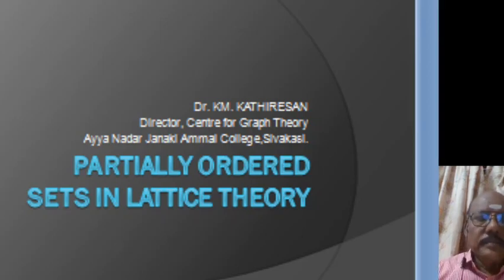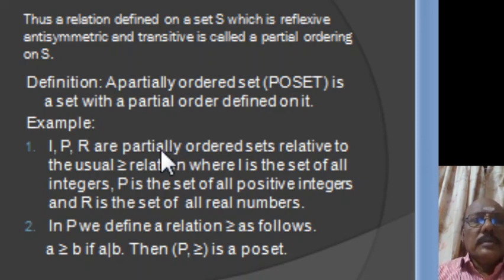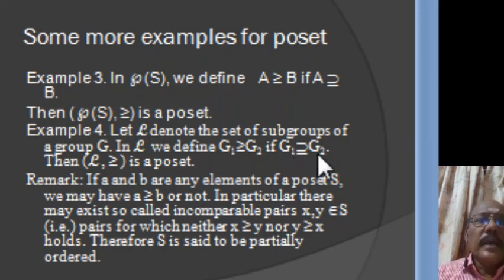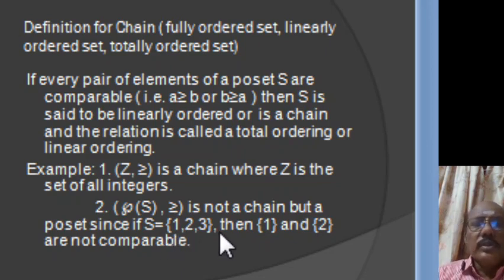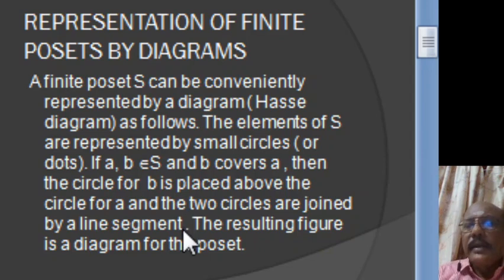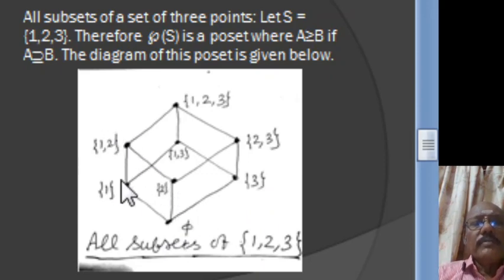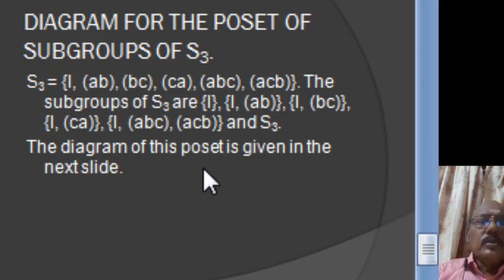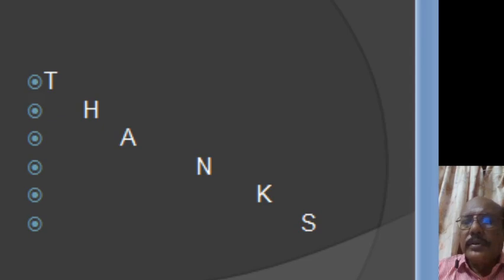Partially Ordered Sets in Lattice Theory | Dr. KM. Kathiresan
20PMC101 – GROUPS, RINGS AND LATTICES
UNIT - V
 By
Dr. KM. KATHIRESAN
DIRECTOR, CENTRE FOR GRAPH THEORY,
AYYA NADAR JANAKI AMMAL COLLEGE, SIVAKASI